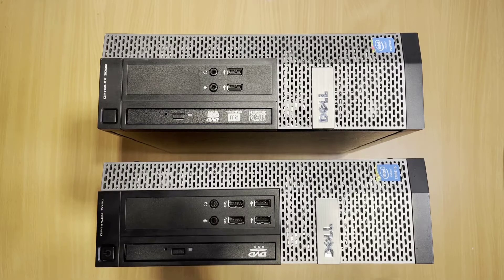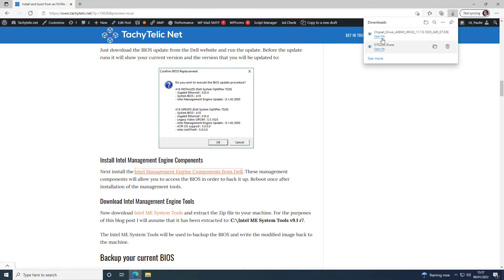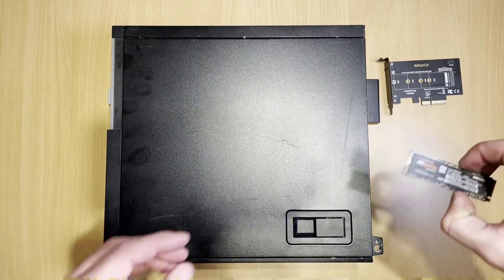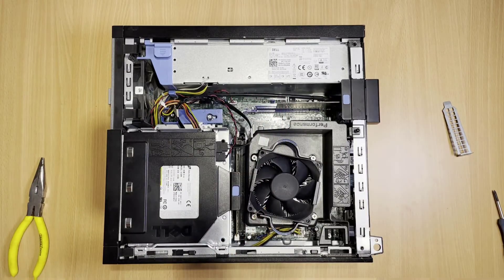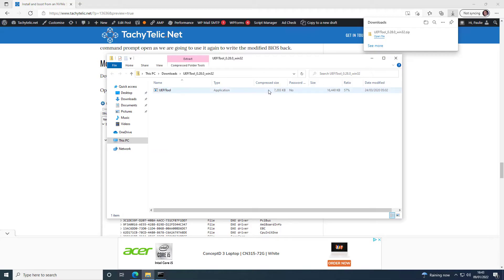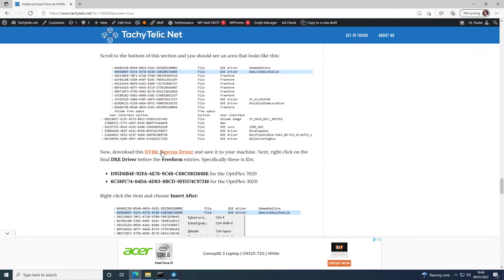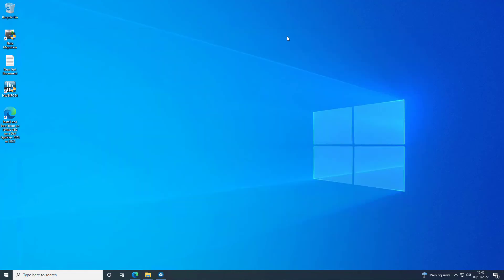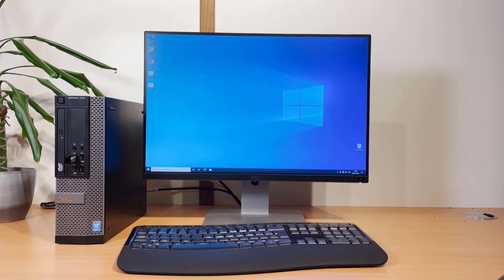Install an NVME SSD into a Dell OptiPlex 9020, 7020 or 3020 and modify the BIOS for native support.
In this video I show you how you can modify the BIOS on a Dell OptiPlex 9020, 7020 or 3020 so that it natively supports booting from an NVMe SSD. This provides an incredible boost in performance and completely transforms the machine. Check out the blog post for further ALL of the details:

The procedure is slightly different depending on the model of the machine, but it is easy for all three kinds of machines.

to find the best SSD deals on Amazon.